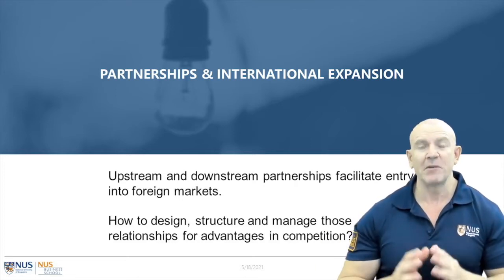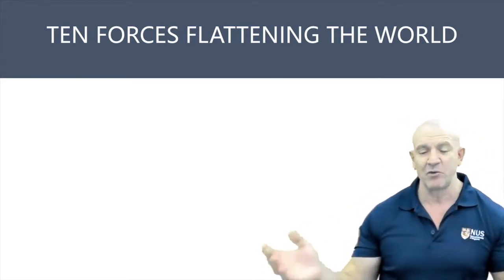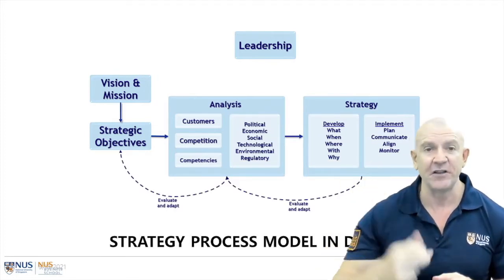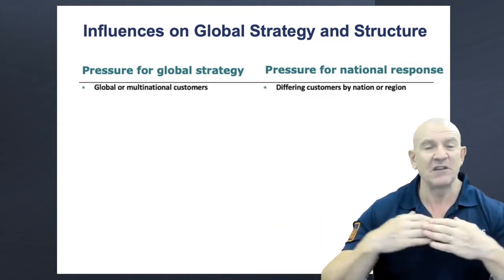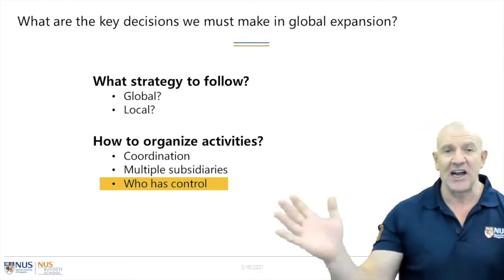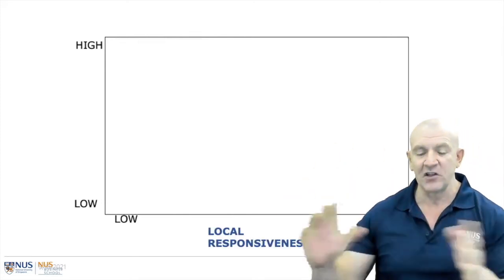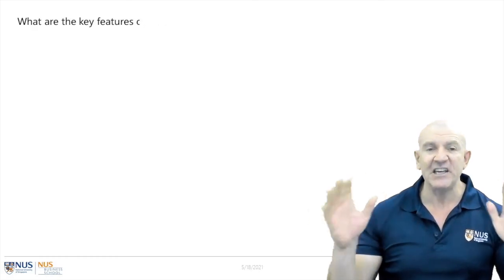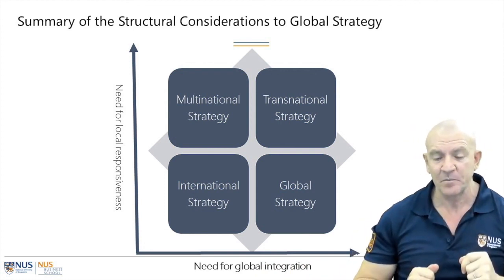NUS ISB GSO 2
This is a discussion of classic dilemmas in global strategy and the management of the multinational firm, alongside critical structural decisions that need to be made.